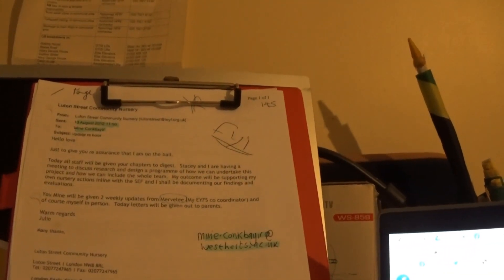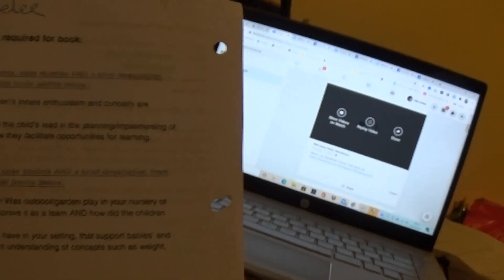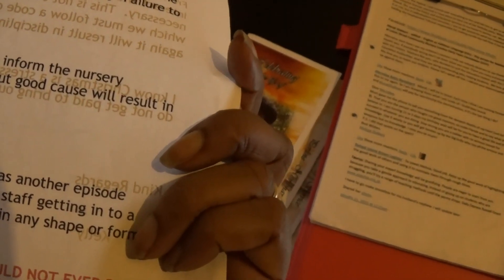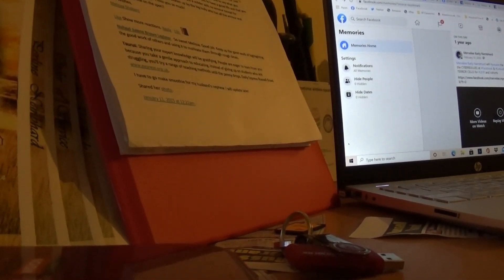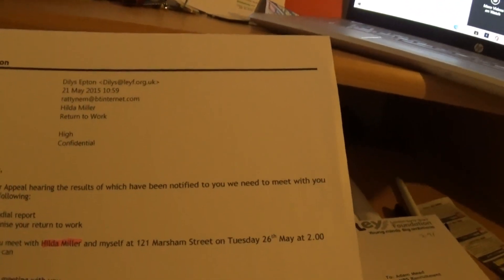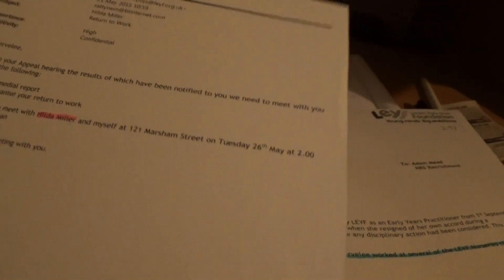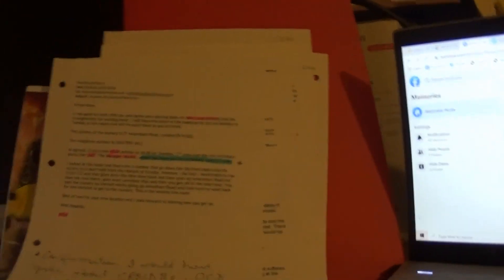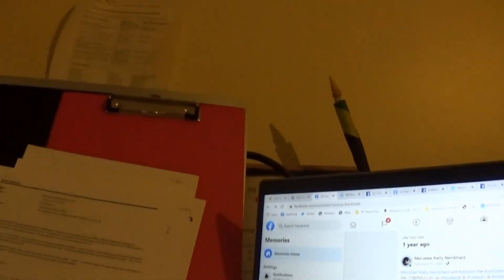Mervelee Consultancy Fight4justice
Seeking justice from the 2 miscarriages of injustices due to discrimination in toxic work environments.